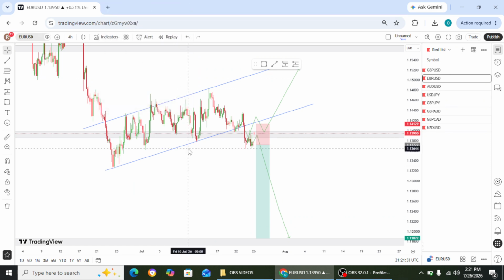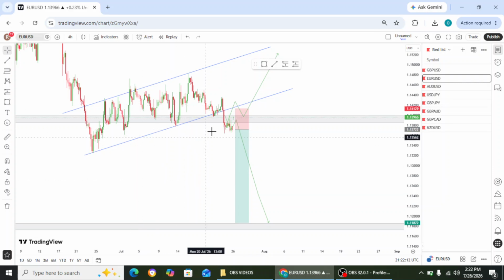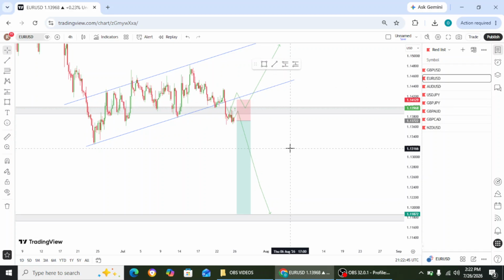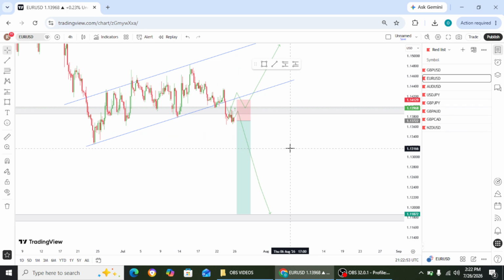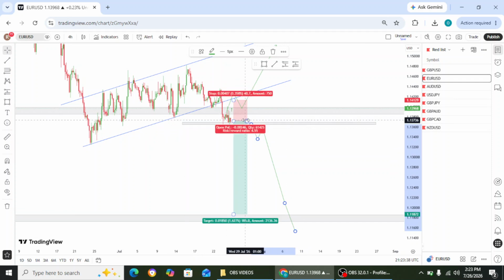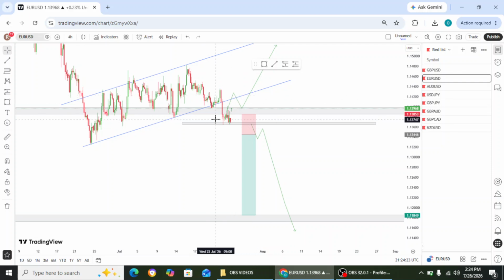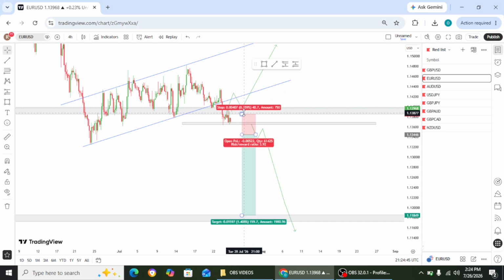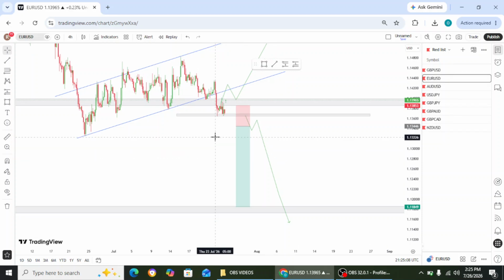EURUSD Analysis Today 27 July 2026